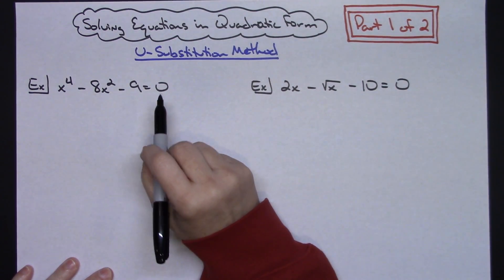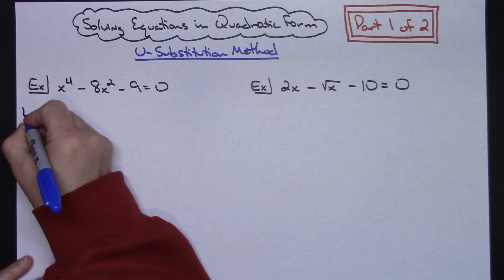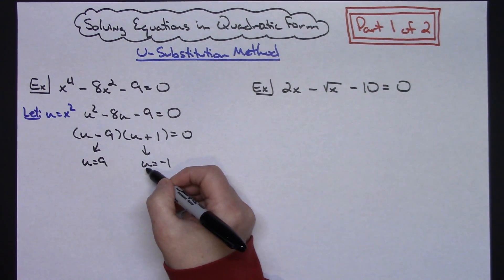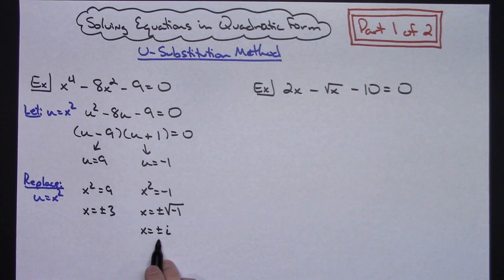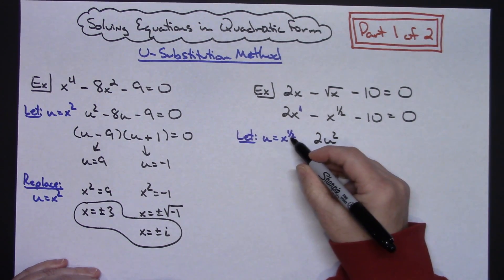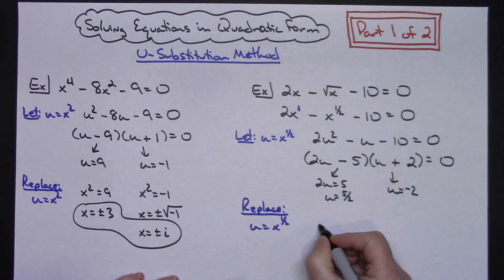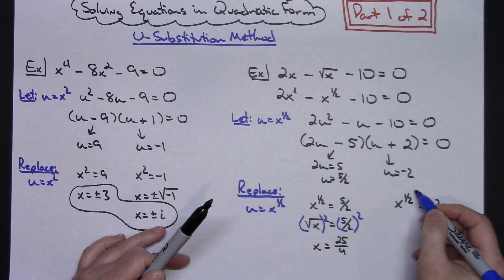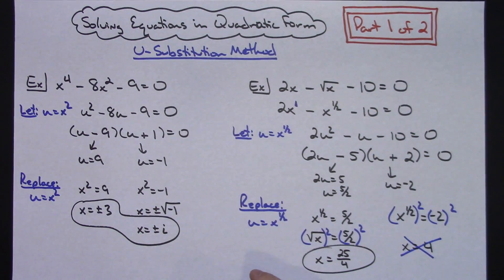Solving Equations in Quadratic Form Using U-Substitution - Part 1 of 2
This video goes through 2 examples of how to solve an equation that is in Quadratic Form using a U-Substitution Method.  This video is Part 1 of 2.